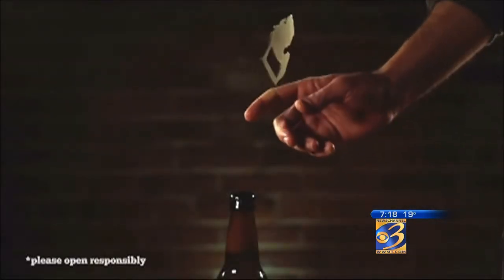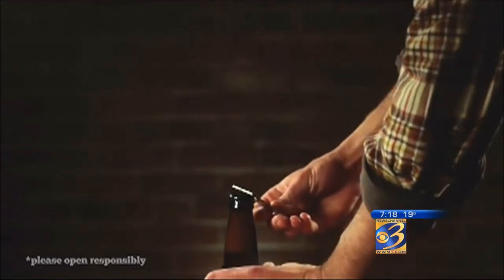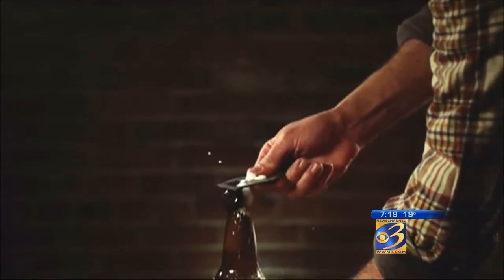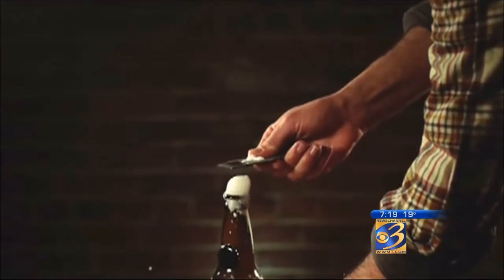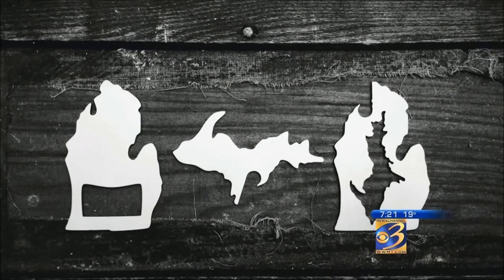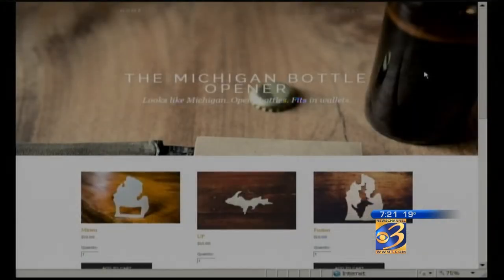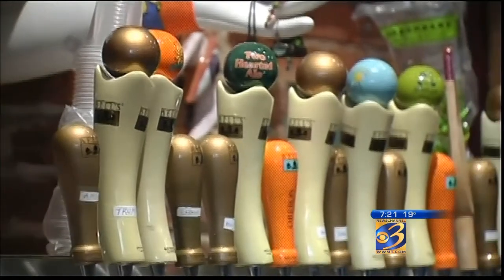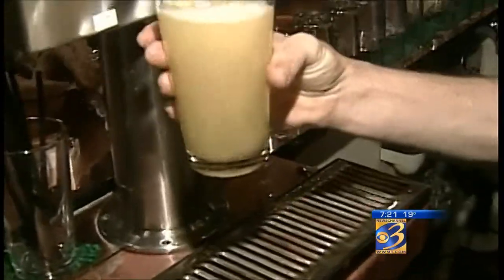Interview: Michigan bottle opener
(NEWSCHANNEL 3) - If you love craft beer, you'll love these Michigan bottle openers. They're shaped like the Mitten State, can fit in your wallet and are made right here in Kalamazoo.

Creators Jeremy Angeletti and Kevin Romeo spoke about their idea, feedback they've received and their holiday rush.